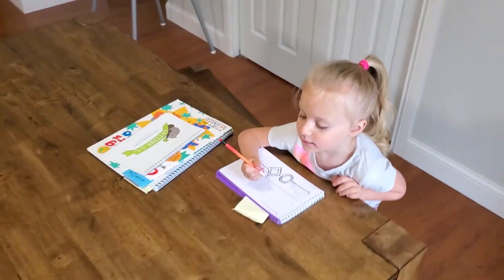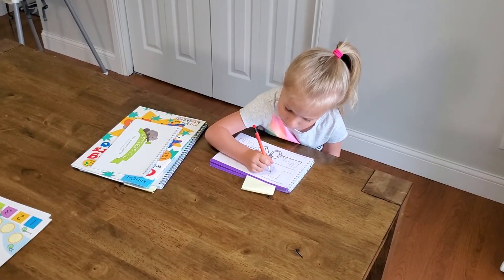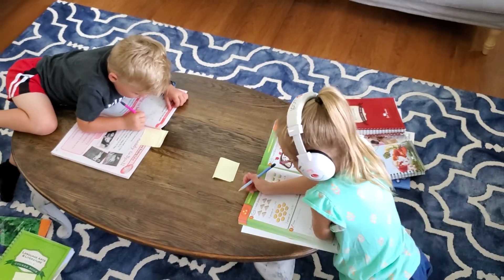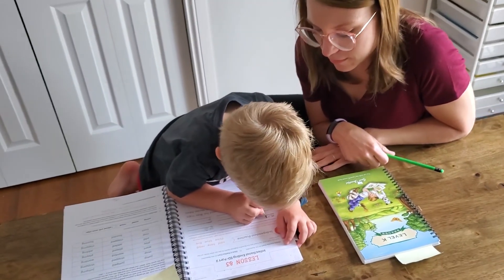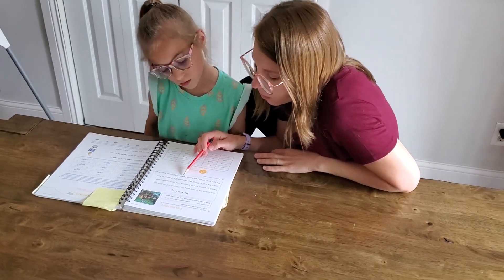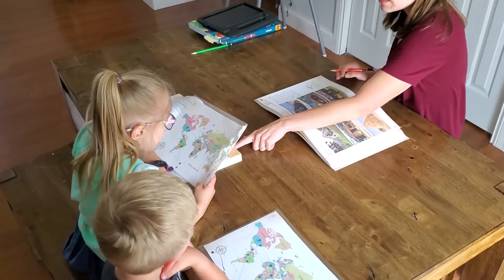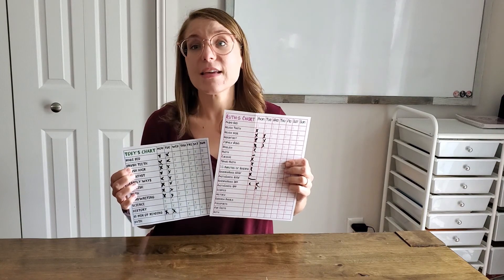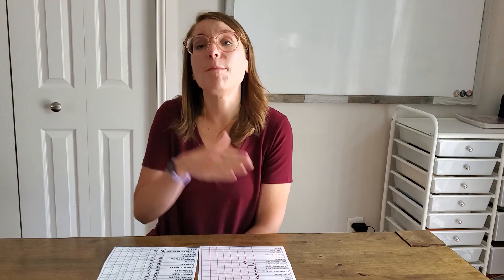Our Family Homeschool Rhythm | One Small way We Keep our Sanity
Every family has it's own unique dynamics, so finding a rhythm that works for your family is a great step to creating a peaceful school day.